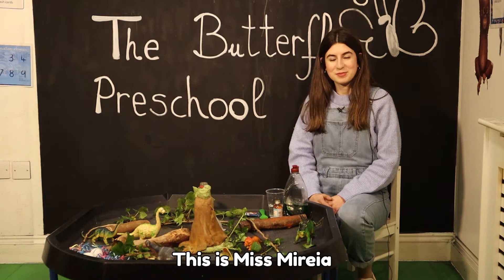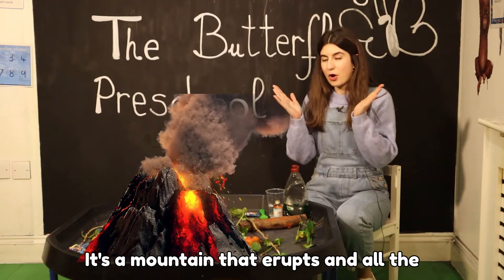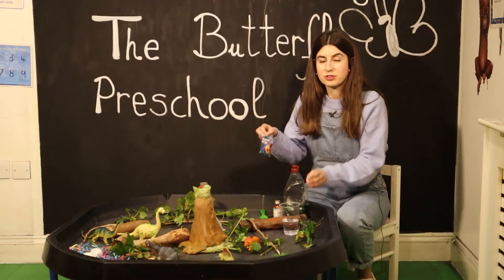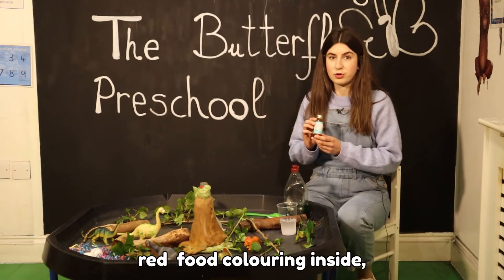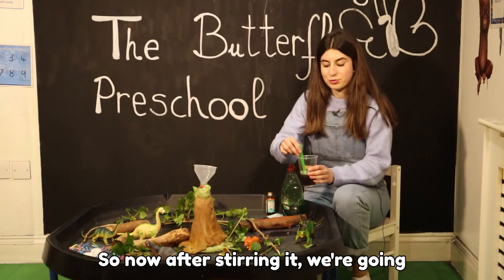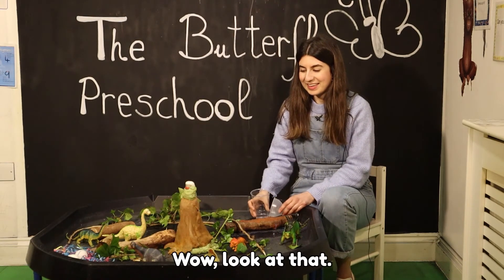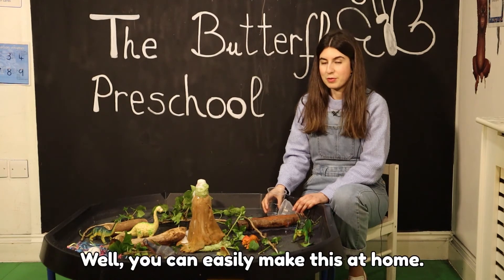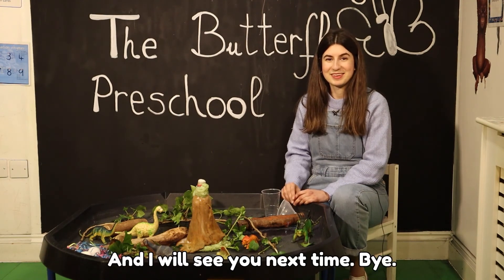Volcano Experiment for Kids | Preschool Learning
Miss Mireia has a real treat for us today and shows us how to make a Volcano at home with this great science experiment!

Join us in our Montessori Preschool for another lesson you can watch at home!

Montessori at home
@The Butterfly Preschool